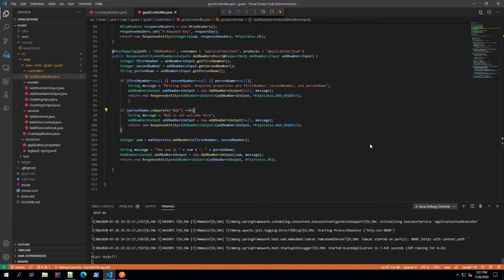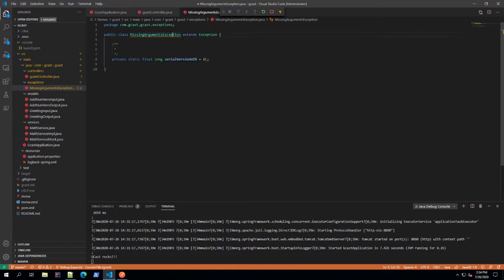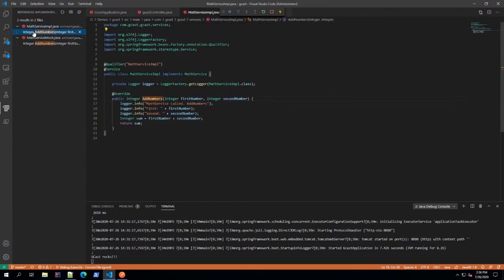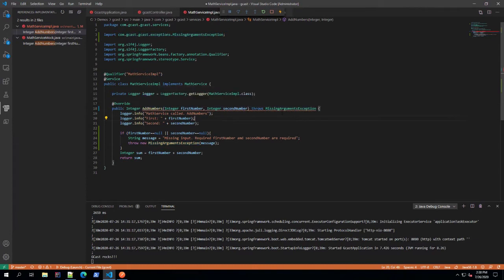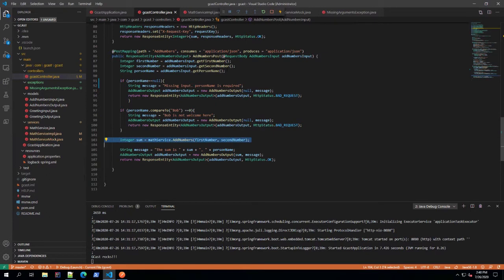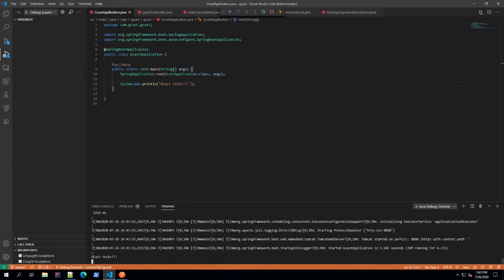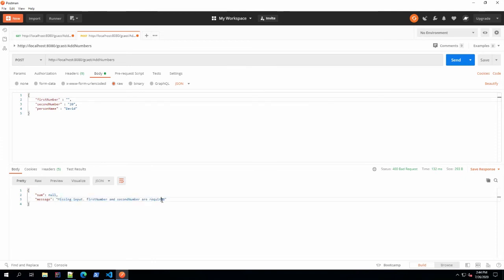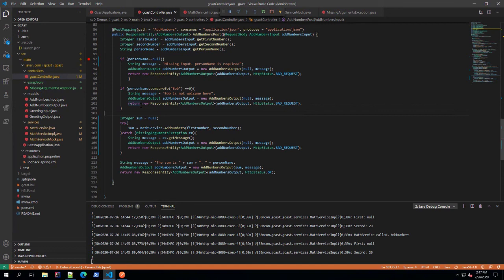Throwing and Catching Custom Exceptions in a Java Spring Boot Application [GCast 91]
This video shows how to respond appropriately to errors in a Spring Boot application by creating and throwing custom exceptions when appropriate; then, handling them in the controller and returning an appropriate HTTP response to the client.